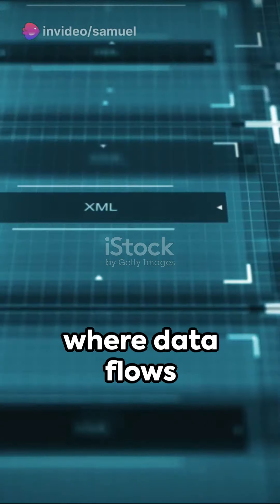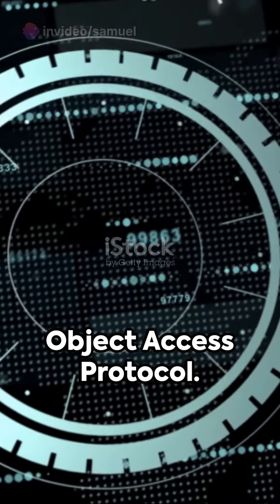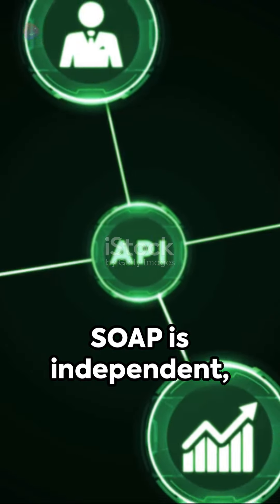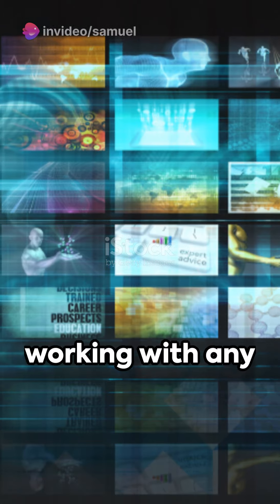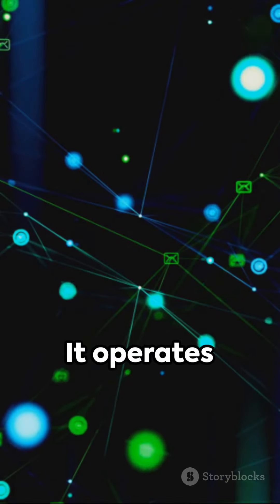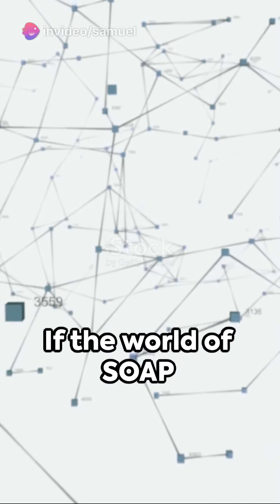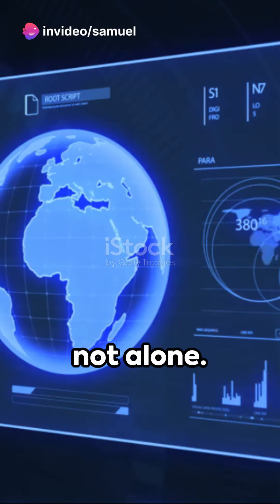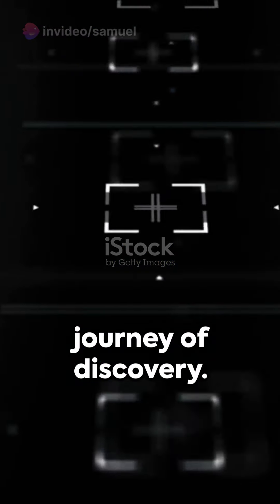OAP Architecture Simplified: Understanding Web Services the Easy Way!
Struggling to grasp SOAP architecture? Learn the fundamentals of SOAP, how it differs from REST, and why it’s still relevant for certain web services today. This quick guide will simplify the complexities of SOAP, making it easy to understand and apply. Perfect for developers looking to broaden their web service knowledge!